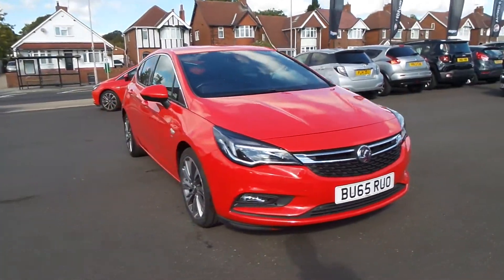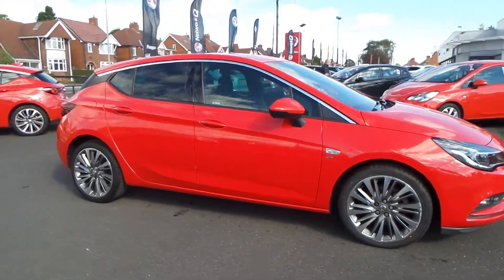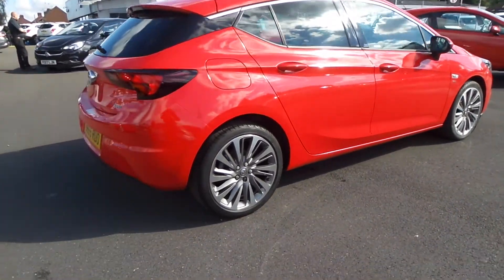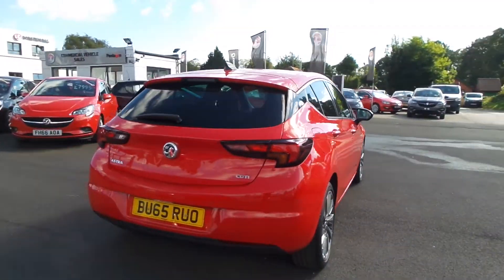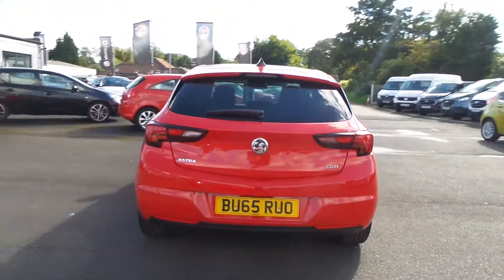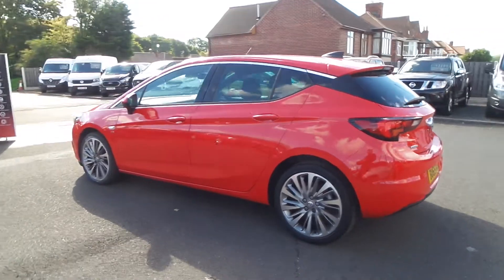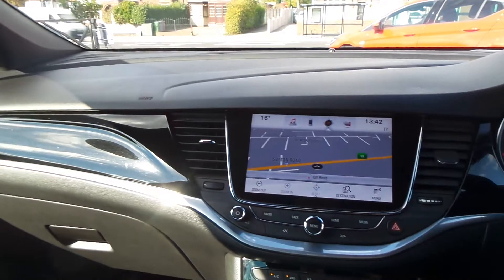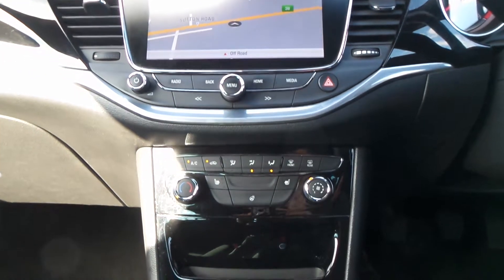BU65RUO Vauxhall Astra SRi Nav 1.6 CDTi